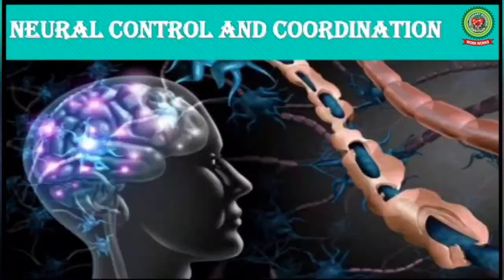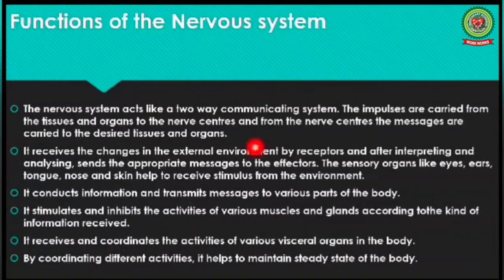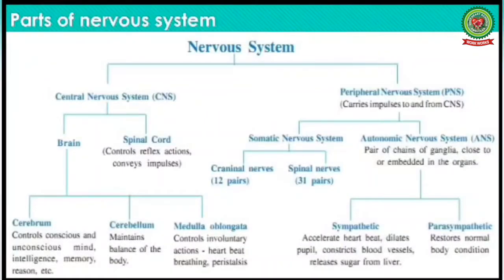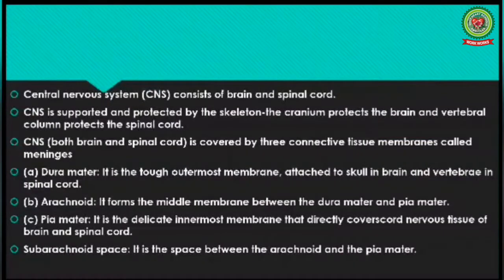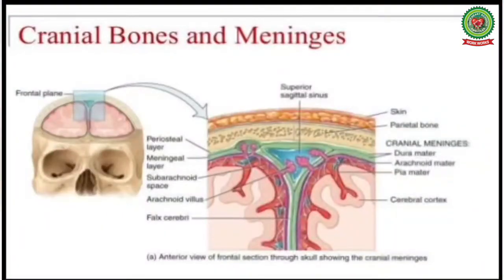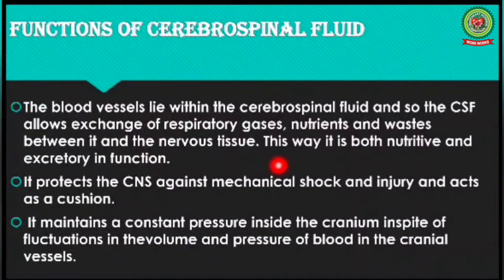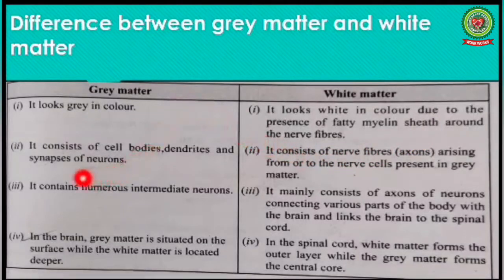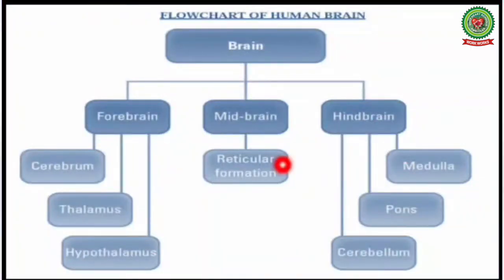Neural control & coordination Nervous system & Meninges|Class 11|Biology|Holy Heart